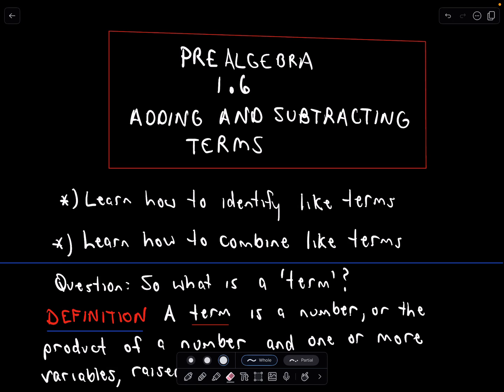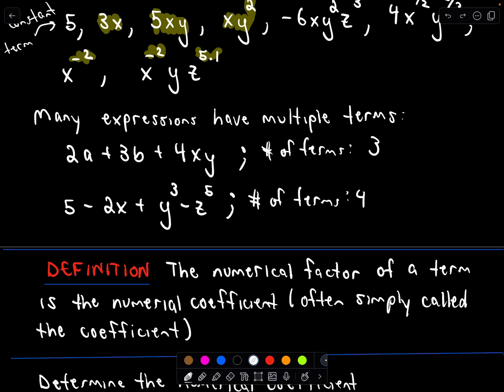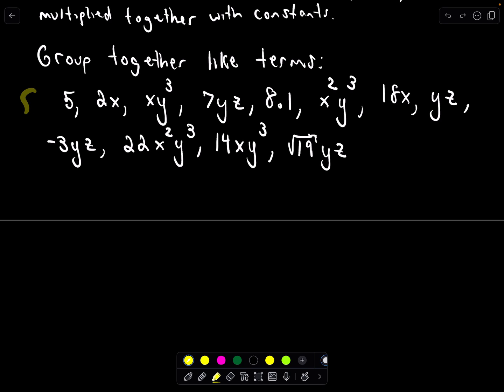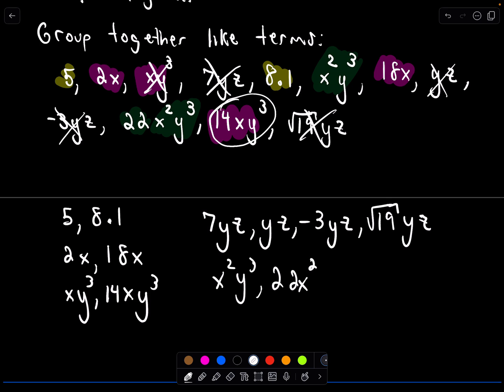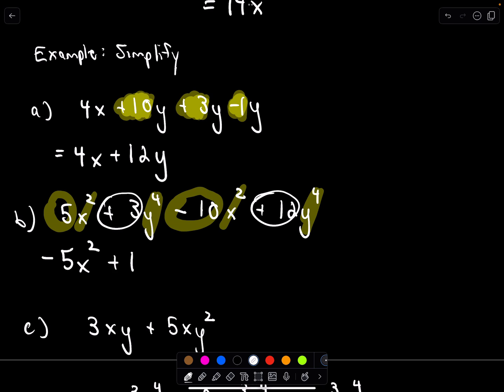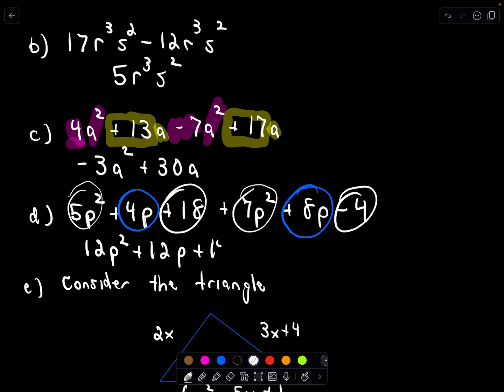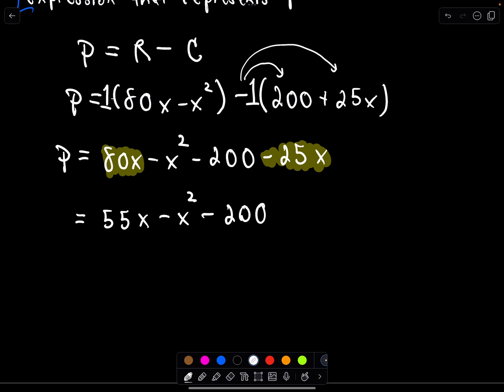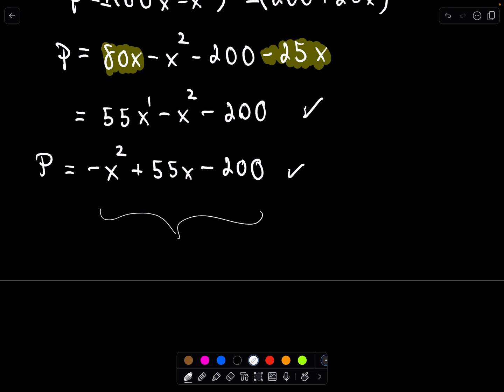PreAlgebra 1.6 'Adding and Subtracting Like Terms'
In this video, I talk about what a 'term' is in Algebra.  We discuss what it means to be a 'like term' and how to add and subtract like terms.  I also discuss how to find the number of terms in an expression as well as the numerical coefficient of a term.